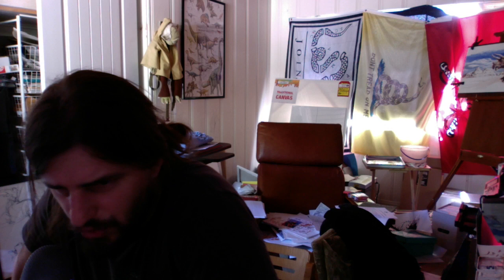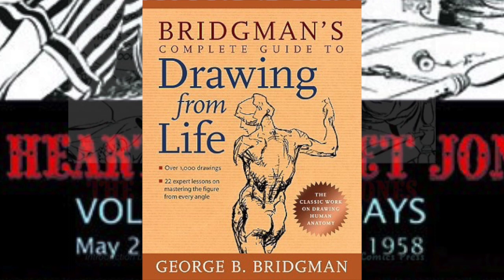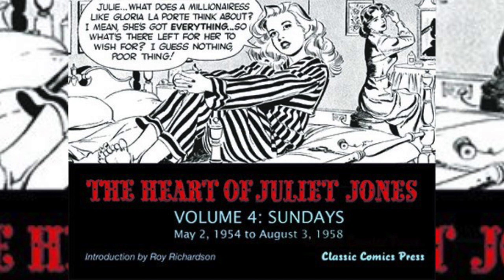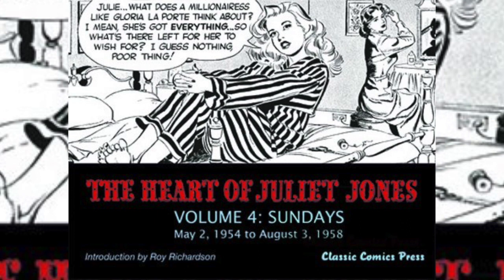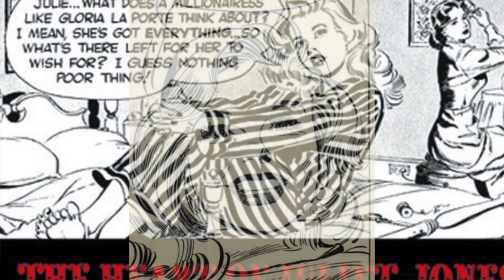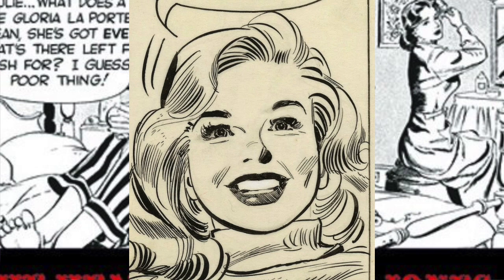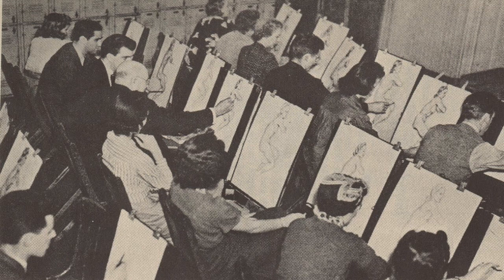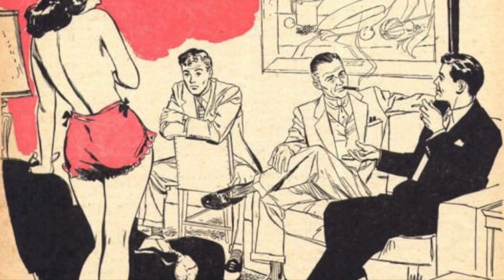Stan Drake Critical of George Bridgeman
In this video I am reading an Excerpt from an article where in Stan Drake discusses his training with George Bridgeman. You can find the entire article in the Book The Heart of Juliet Jones Volume 4: Sundays   published by Classic Comics Press.